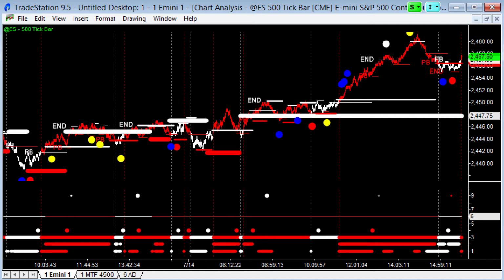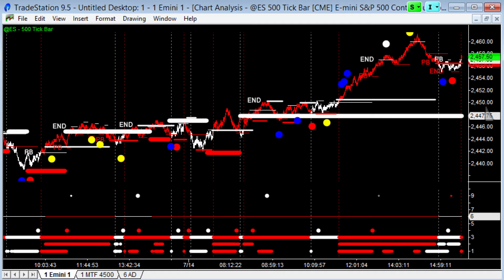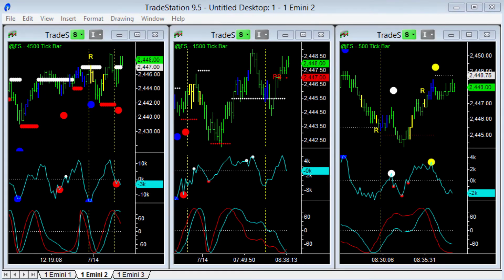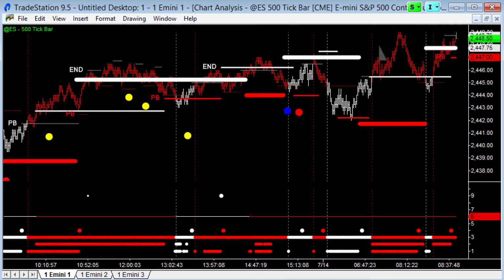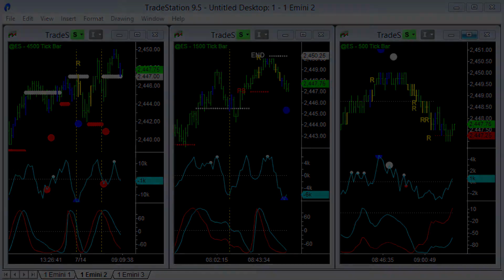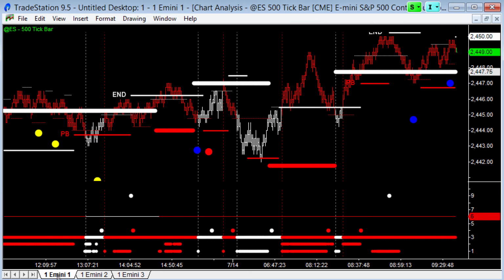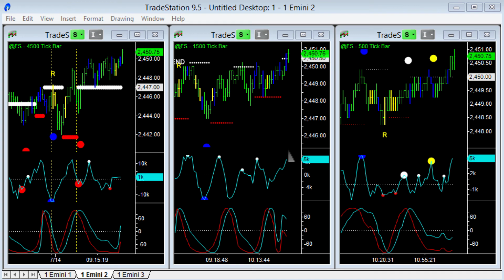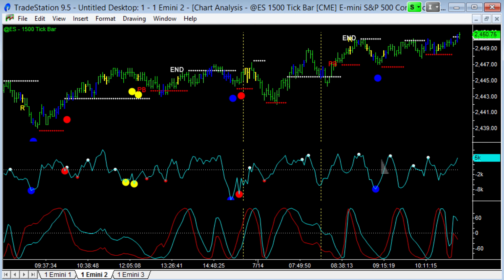Hunting for Exhaustion Patterns 14Jul17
Exhaustion patterns: The reason we were going to break to the upside on Friday.